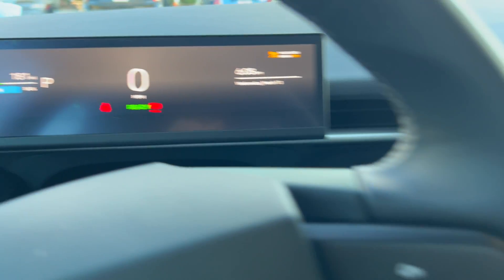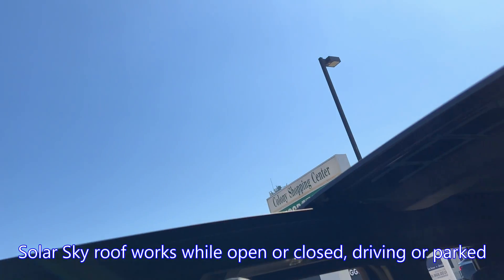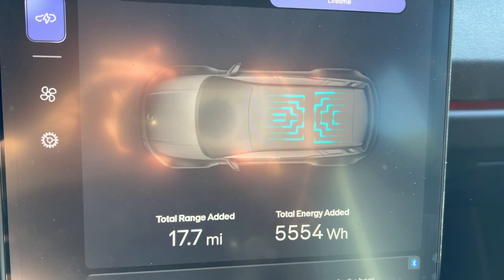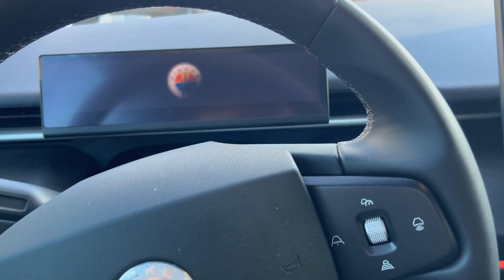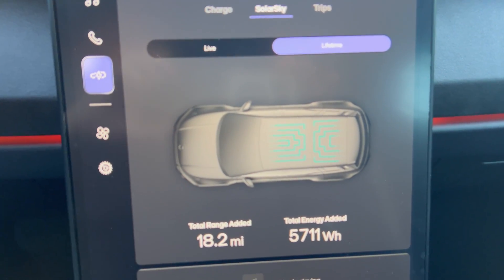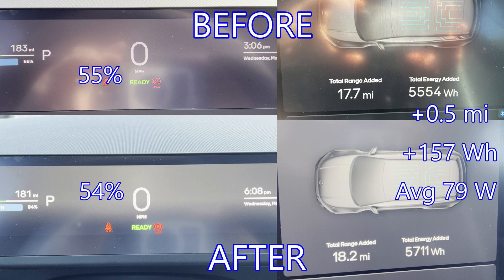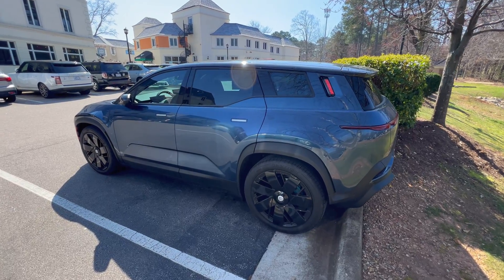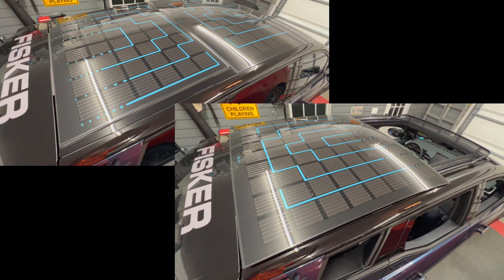Fisker Ocean One - SolarSky Testing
Today I will do some testing on the SolarSky Roof.  How much does it generate in two hours?  Note, that this requires Ocean software 2.00+.

100%